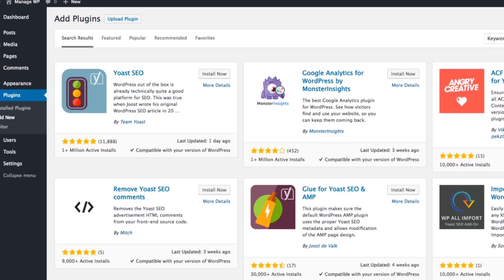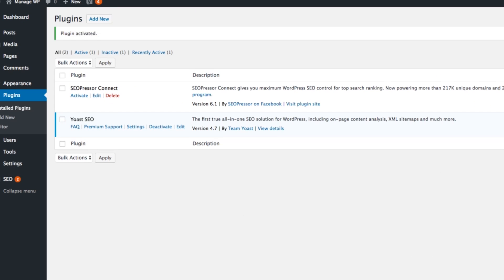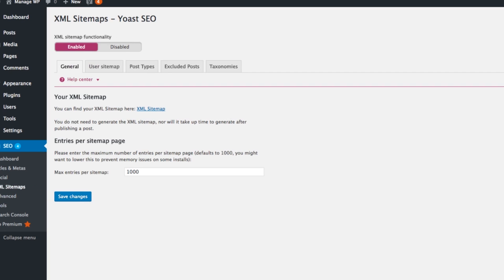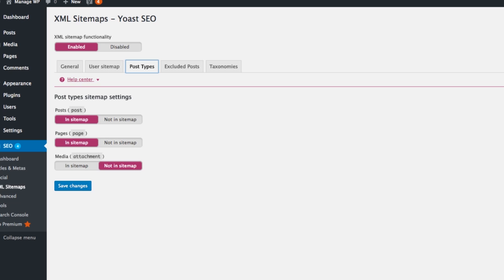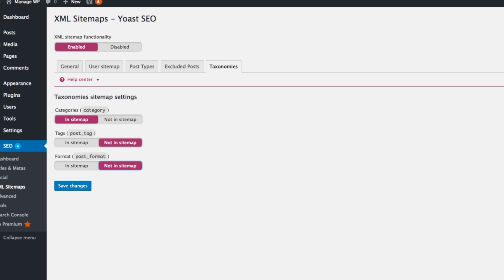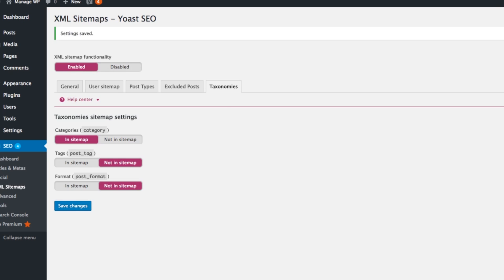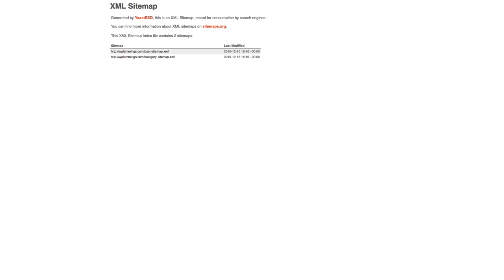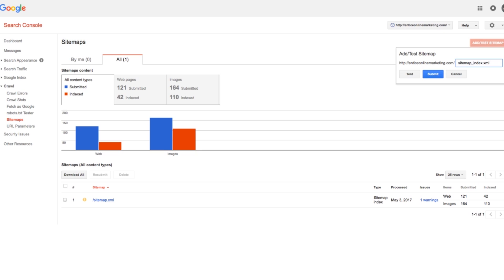How To Add An XML Sitemap Using Yoast SEO Plugin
Attention: Sitemaps moved in Yoast as of version 7: read
Learn how easy it can be to add an XML Sitemap to your WordPress website using the Yoast SEO Plugin.

Before you do this you also need to register with Google Search Console and verify your